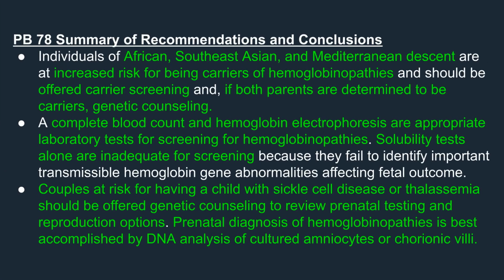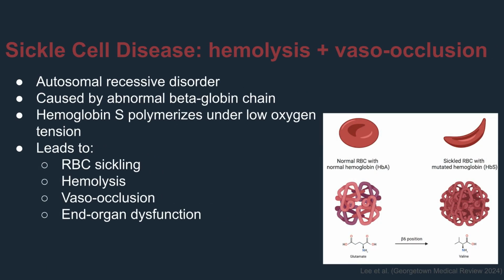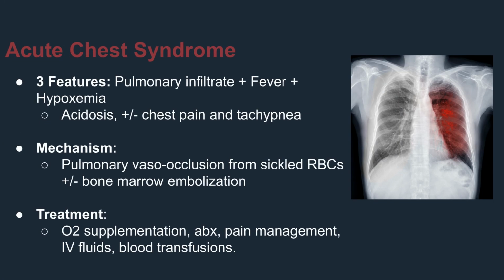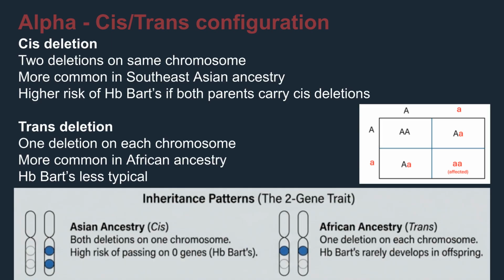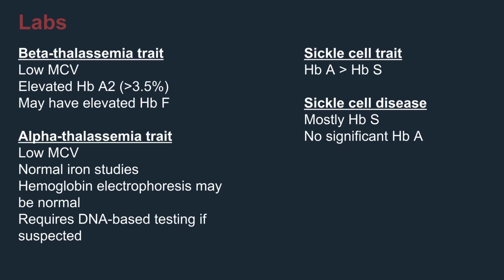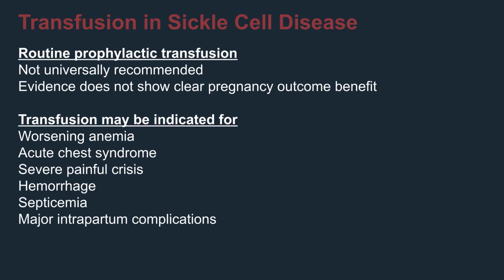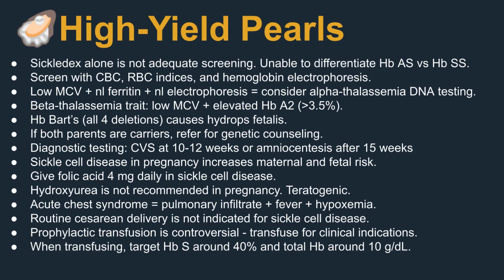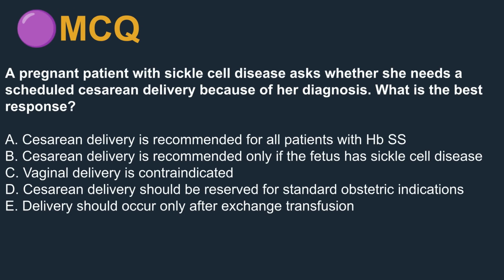🧛‍♀️Hemoglobinopathies in Pregnancy | ACOG PB 78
Recommend watching on 1.5-2x speed!
🩸 High-yield review of PB 78 Hemoglobinopathies in pregnancy.
✅ Sickle cell trait vs disease
✅ Alpha- vs beta-thalassemia
✅ Screening + hemoglobin electrophoresis
✅ Genetic counseling + prenatal diagnosis
✅ Pregnancy management pearls
✅ CREOG/board-style questions